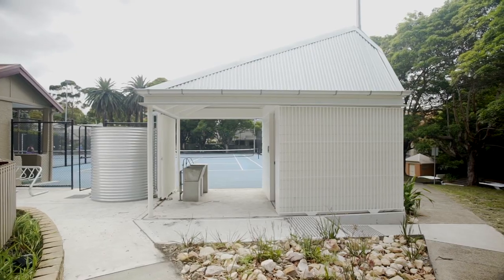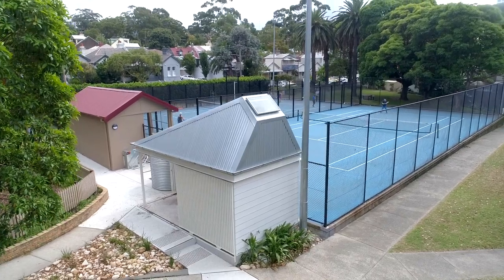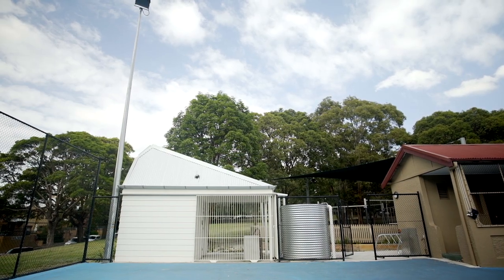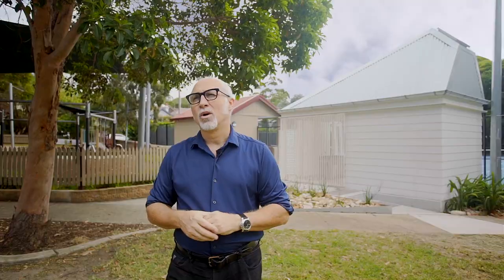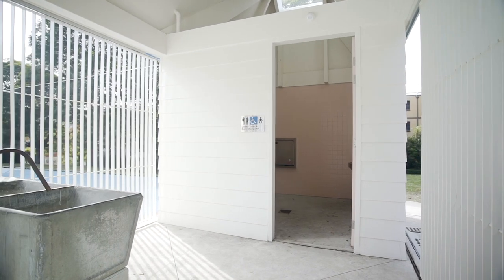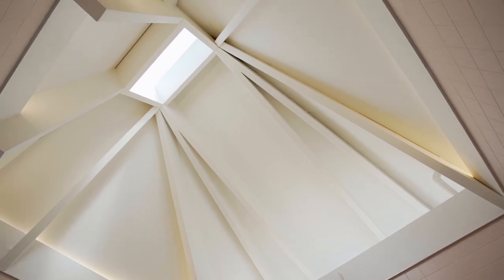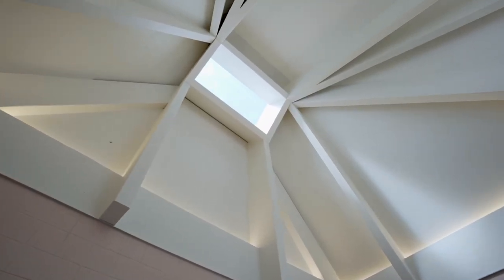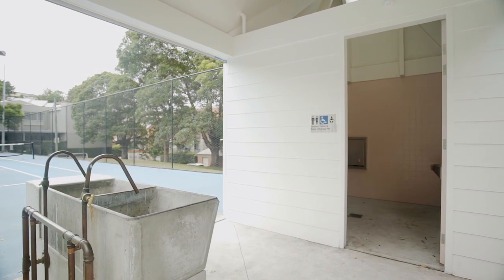Punch Park Amenities by Carter Williamson Architects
Punch Park Amenities
Wangal country, Balmain, NSW, 2019

Project Team: Shaun Carter, Stephanie Chiu

Engineering: Cardno
Landscape Architecture: Melissa Wilson Landscape Architects
Photography: Brett Boardman